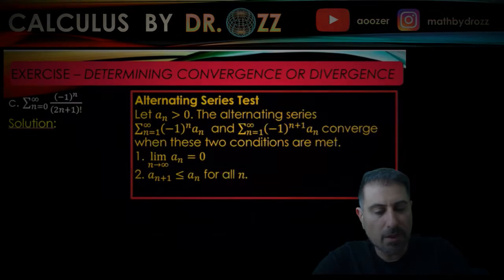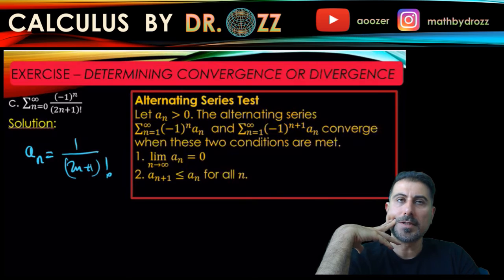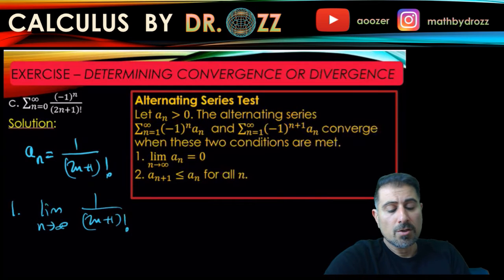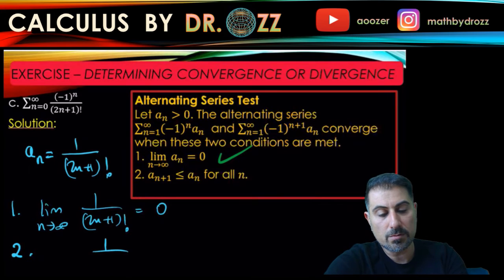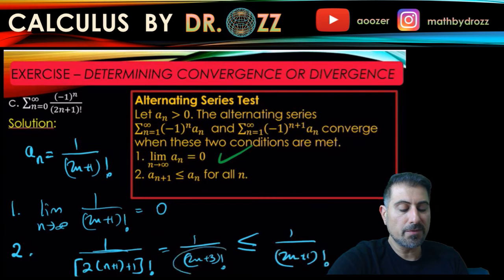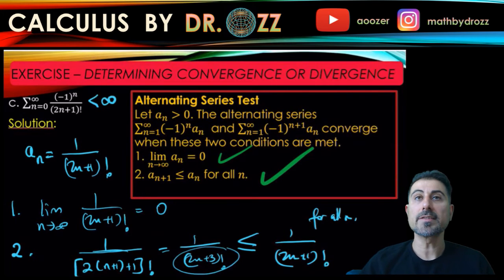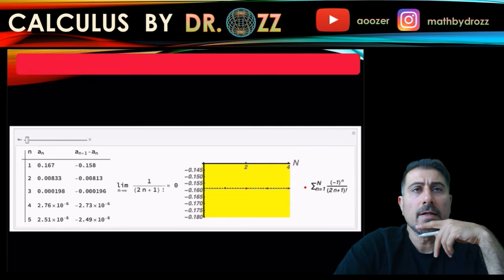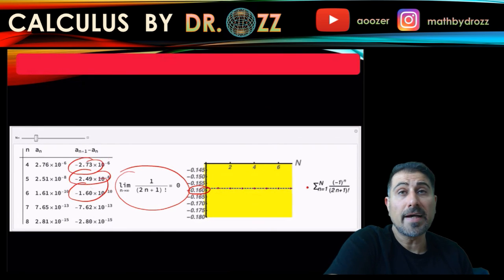How to Use the Alternating Series Test for Convergency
9 5 1c